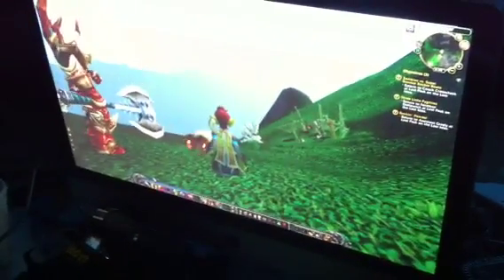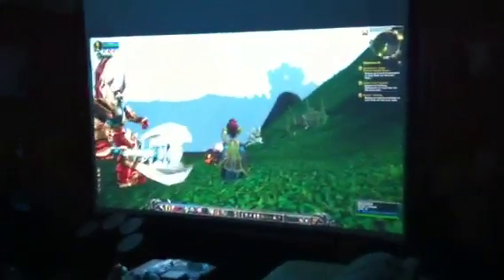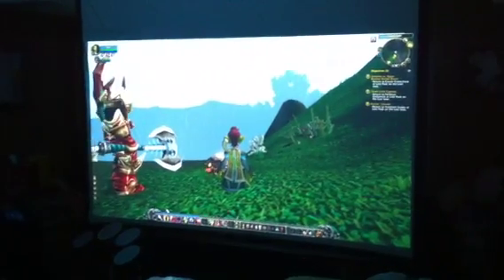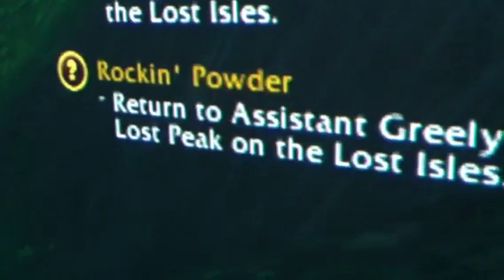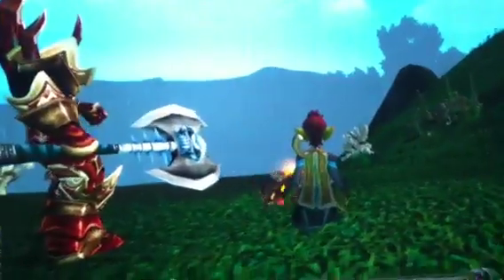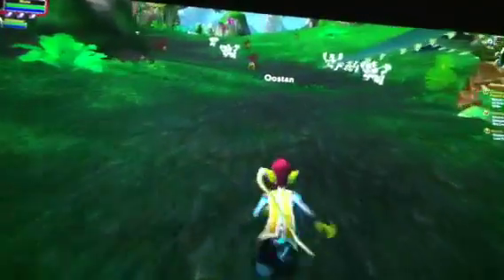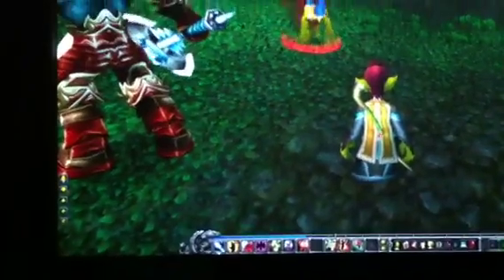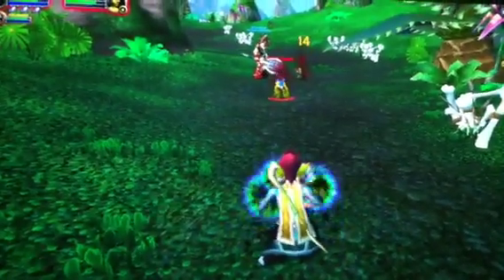Projector setup for pc gaming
A quick look at my Mac, running Win 7, projected on a 100+ inch screen.